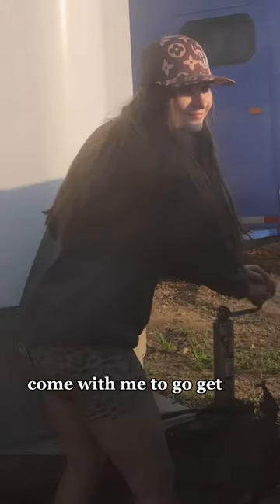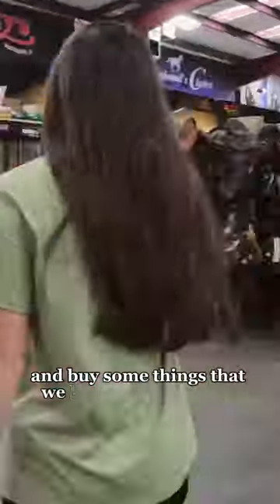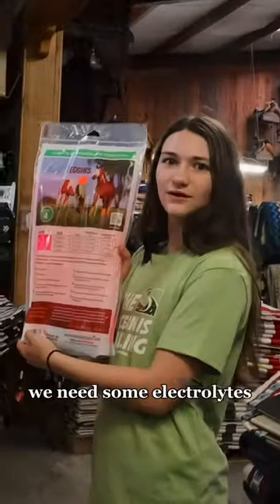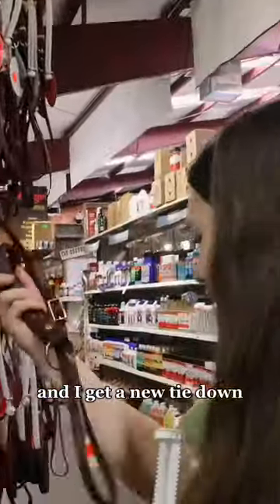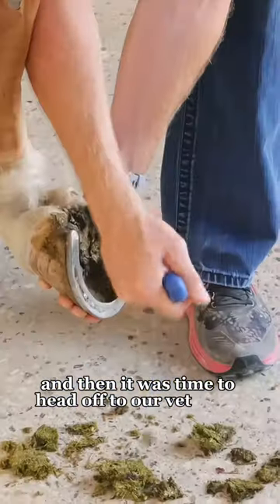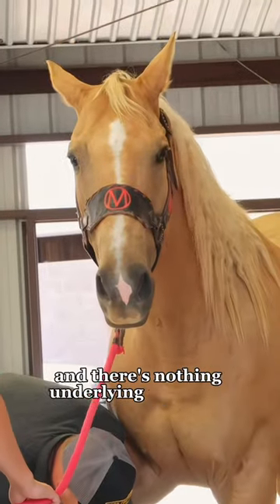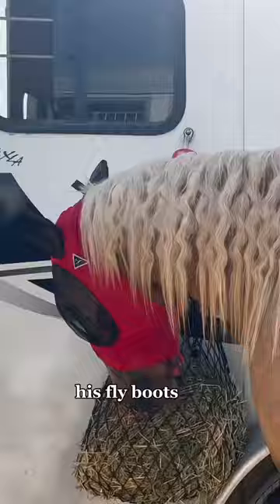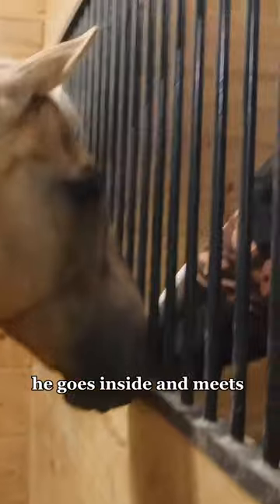Getting My NEW HORSE!